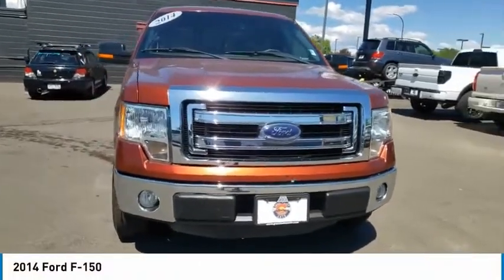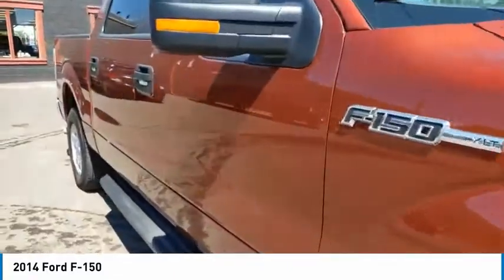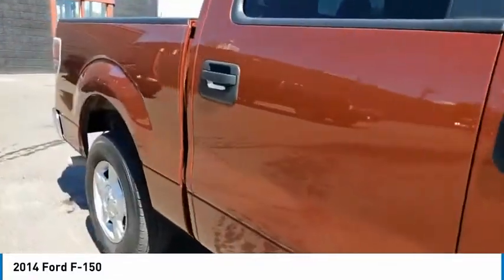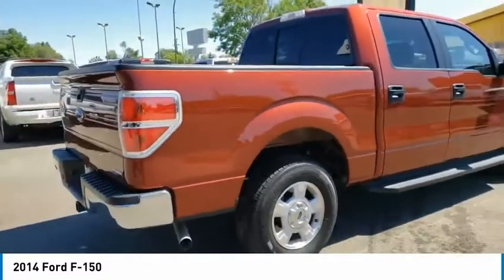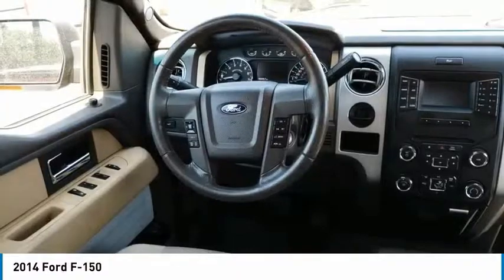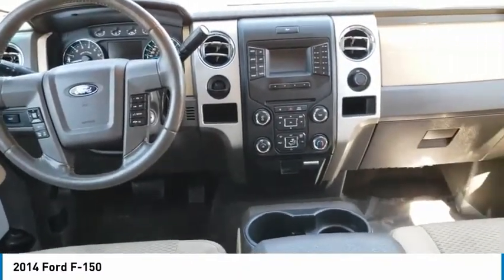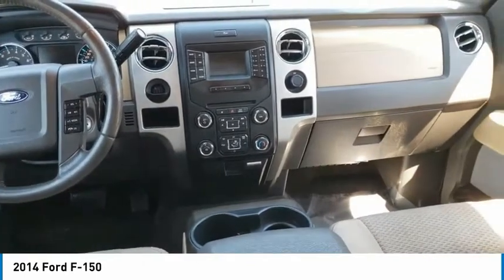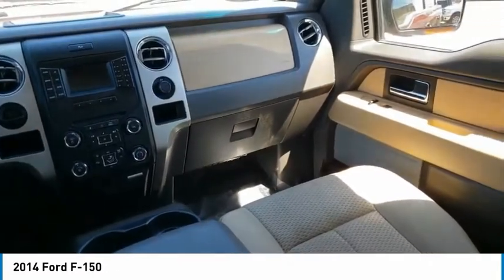2014 Ford F-150 Lakewood Co G3360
7999 West Colfax Ave.